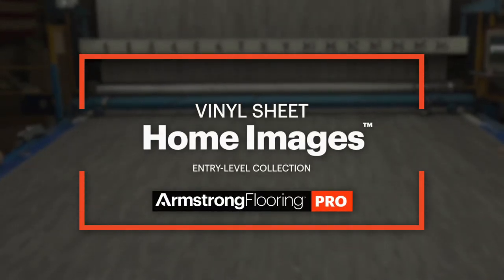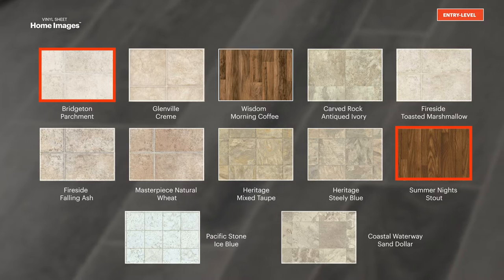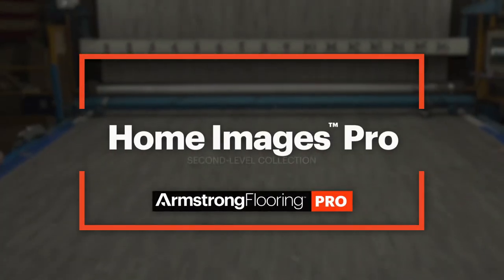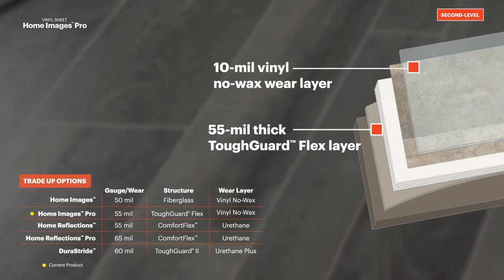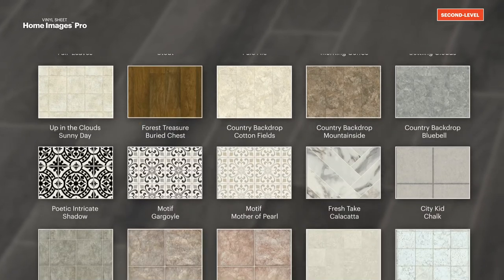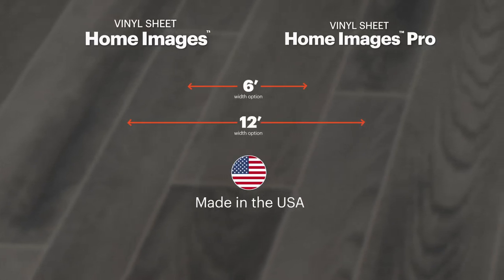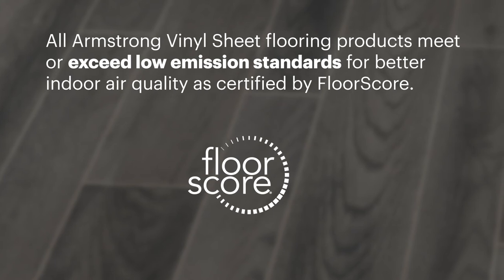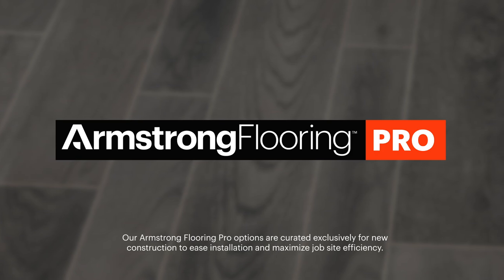Home Images Vinyl Sheet - Armstrong Pro